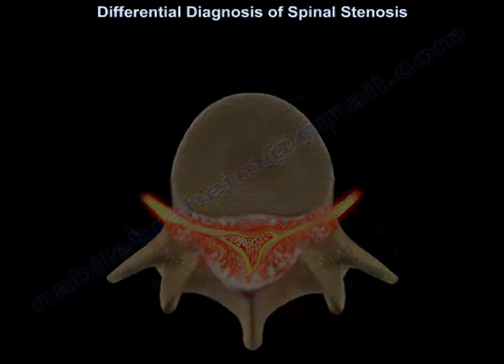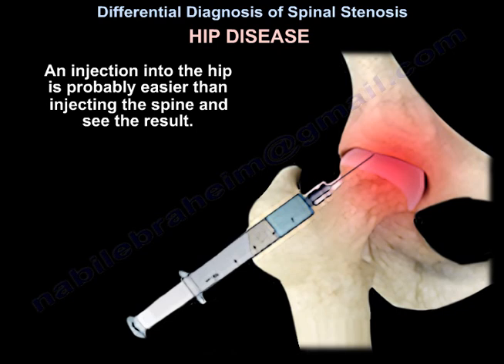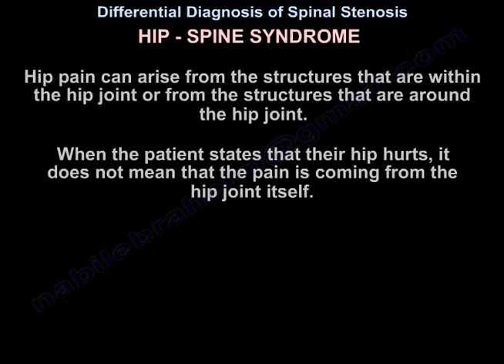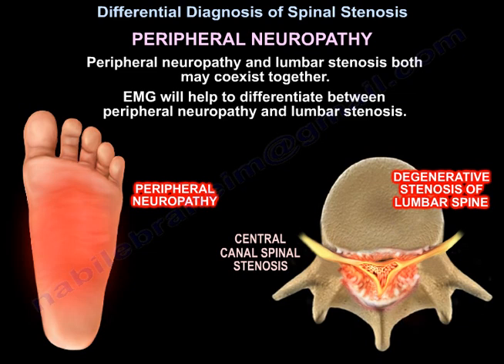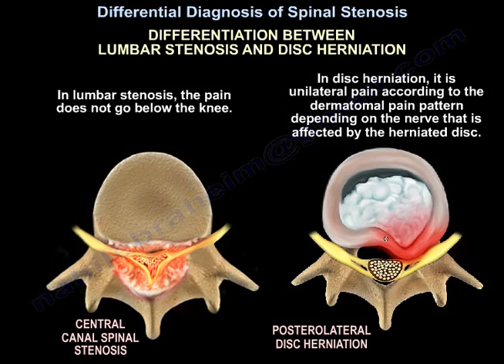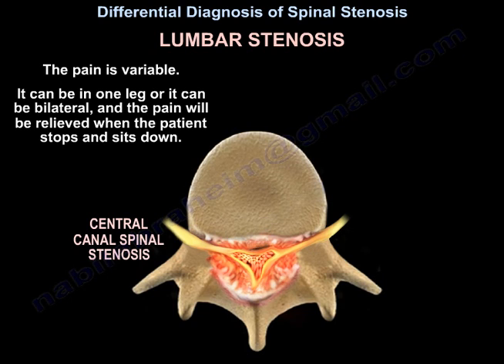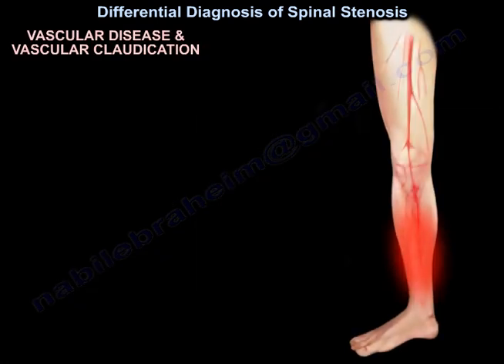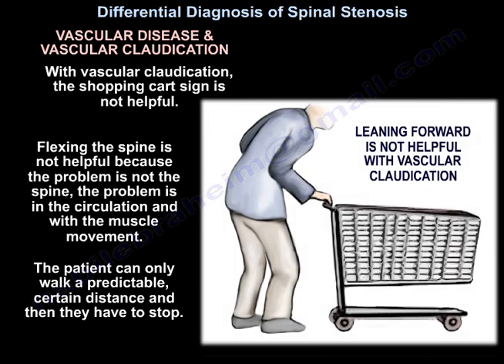lumbar Stenosis - Everything You Need To Know - Dr. Nabil Ebraheim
Dr. Ebraheim’s educational animated video describes the differential diagnosis of spinal stenosis.